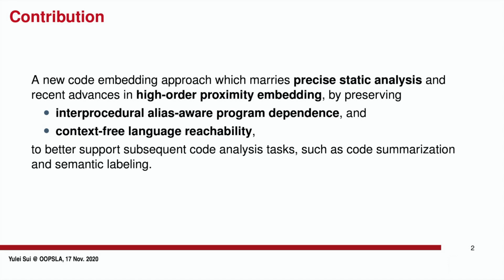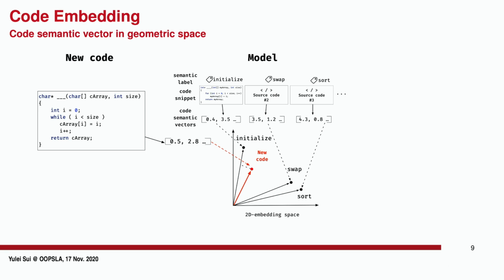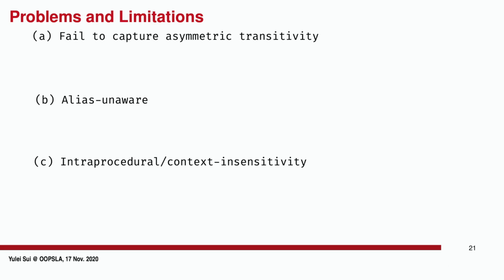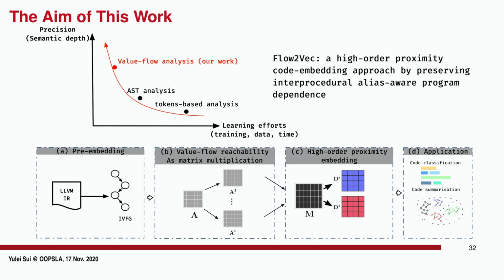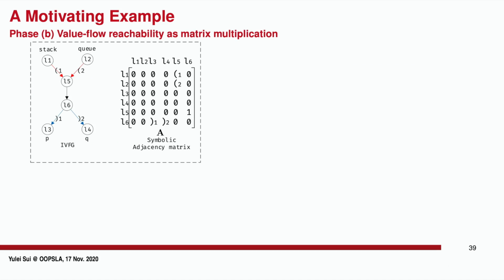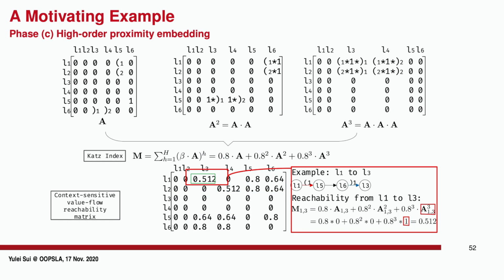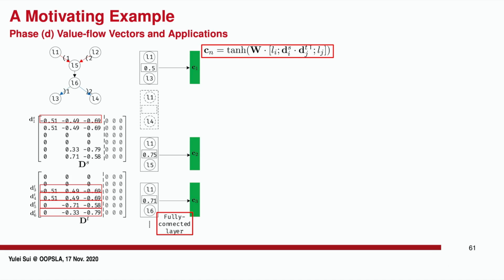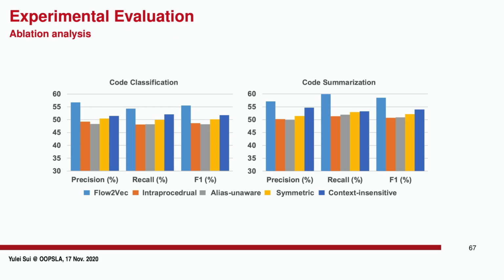Flow2Vec: Value-Flow-Based Precise Code Embedding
Code embedding, as an emerging paradigm for source code analysis, has attracted much attention over the past few years. It aims to represent code semantics through distributed vector representations, which can be used to support a variety of program analysis tasks (e.g., code summarization and semantic labelling). However, existing code embedding approaches are intraprocedural, alias-unaware and ignoring the asymmetric transitivity of directed graphs abstracted from source code, thus they are still ineffective in preserving the structural information of code.
This paper presents Flow2Vec, a new code embedding approach that precisely preserves interprocedural program dependence (a.k.a value-flows). By approximating the high-order proximity, i.e., the asymmetric transitivity of value-flows, Flow2Vec embeds control-flows and alias-aware data-flows of a program in a low-dimensional vector space. Our value-flow embedding is formulated as matrix multiplication to preserve context-sensitive transitivity through CFL reachability by filtering out infeasible value-flow paths.
We have evaluated Flow2Vec using 32 popular open-source projects. Results from our experiments show that Flow2Vec successfully boosts the performance of two recent code embedding approaches code2vec and code2seq for two client applications, i.e., code classification and code summarization. For code classification, Flow2Vec improves code2vec with an average increase of 21.2%, 20.1% and 20.7% in precision, recall and F1, respectively. For code summarization, Flow2Vec outperforms code2seq by an average of 13.2%, 18.8% and 16.0% in precision, recall and F1, respectively.